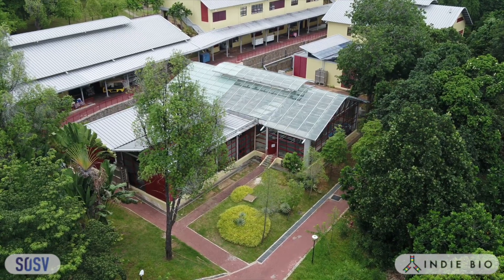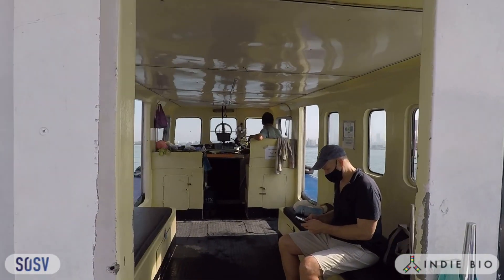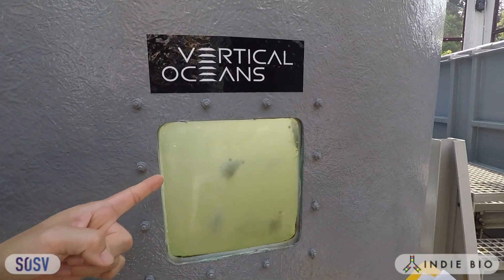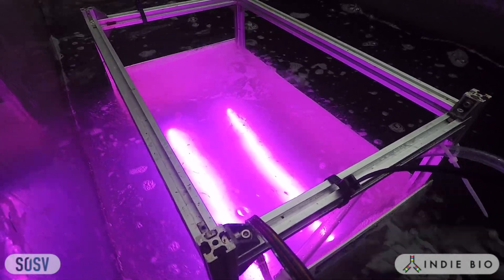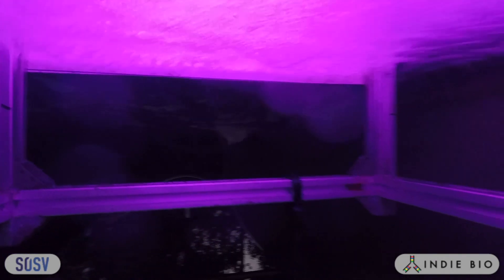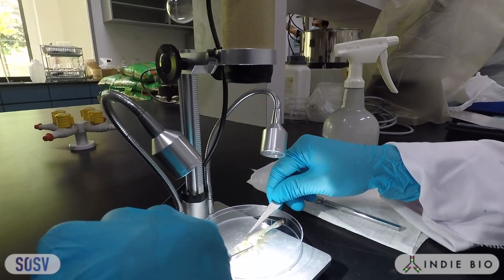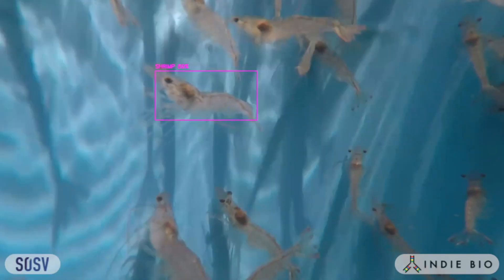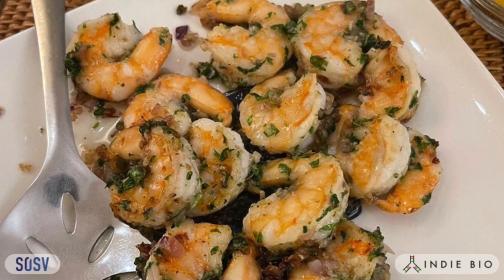Vertical Oceans (IndieBio Demo Day 11)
Vertical aquaculture producing sustainable seafood using a balanced ecosystem of shrimp, fish and algae managed by smart algorithms. Farm to fork in under 8 hours, we bring premium, clean seafood to your plate whether it’s the Central Business District of Singapore, where we have built our demo facility, or downtown Chicago in January. Our modular, stackable ecosystems can pay back capex within 4 years at current market prices. And our customers tell us they would pay above market for our snappy, clean, and flavorful shrimp.